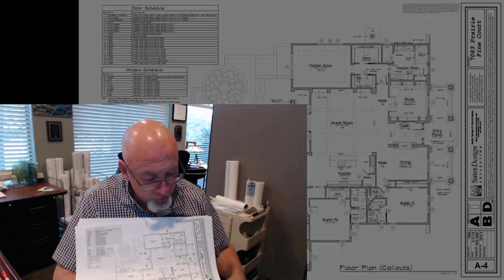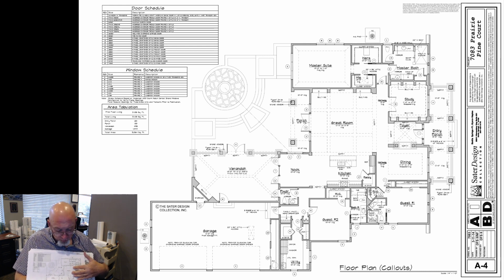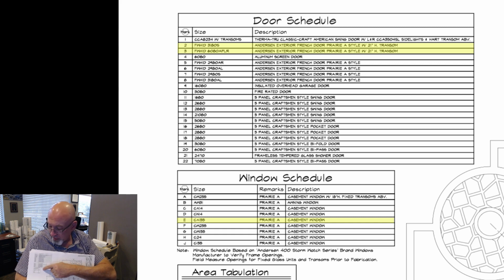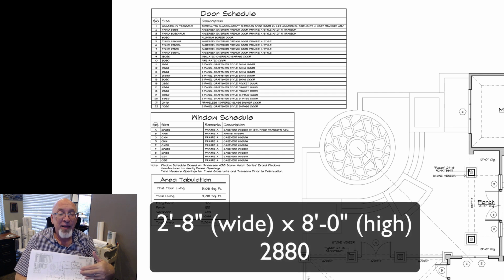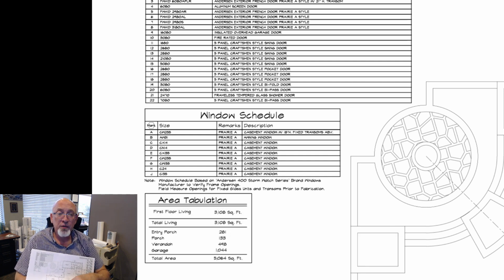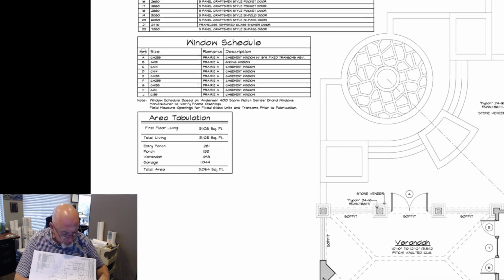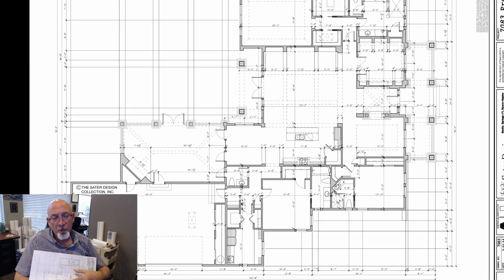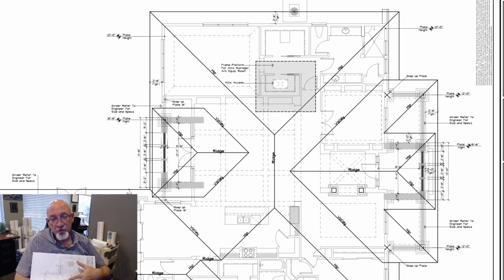House Plans Explained by Dan Sater – Episode #2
In this Episode Dan goes over the next sheets in a plan set. He explains the different parts of the Floor Plan Call-outs sheet, the Floor Plan Dimension sheet, and the Roof Plan sheet. He shares with you valuable information that you will need to know if you are planning to build a new home.